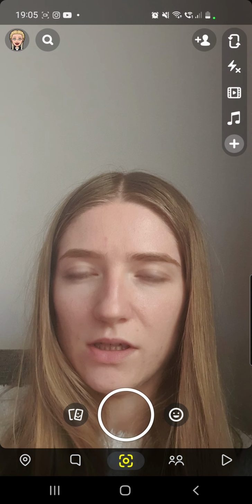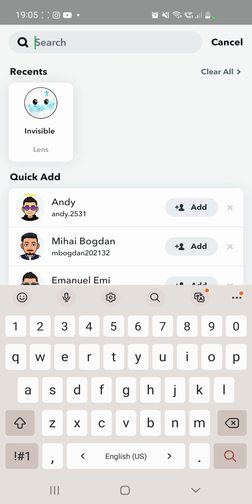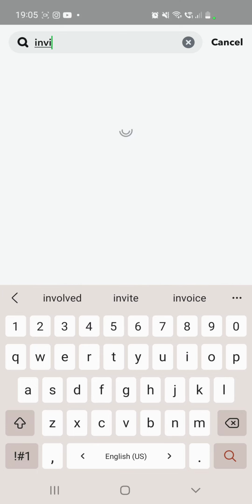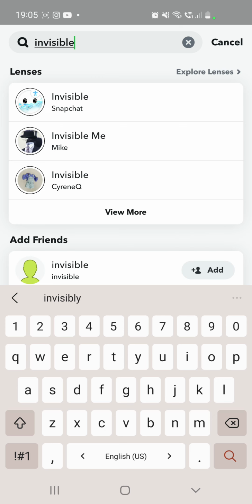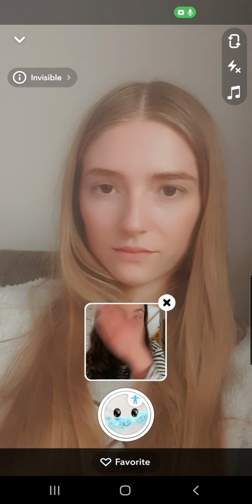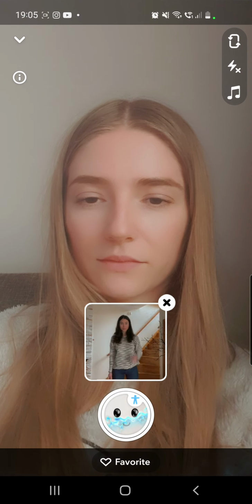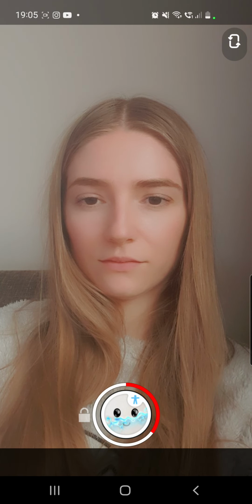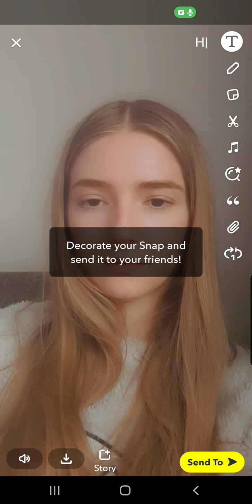How to Get INVISIBLE Filter on Snapchat | Inv1si Lens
Working 100%! Super Easy tutorial!!! In this video, I'm showing you How to Get INVISIBLE Filter on Snapchat | Invisible Lens!
How to use Invisible Filter on Snapchat
INVISI Filter on Snapchat
Inv1si Filter on Snapchat